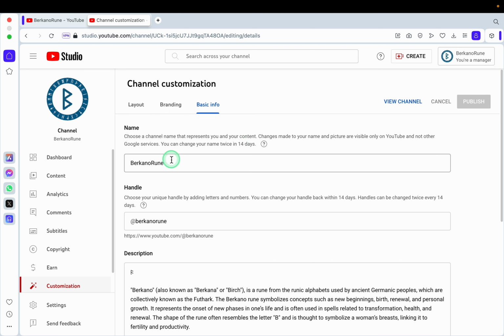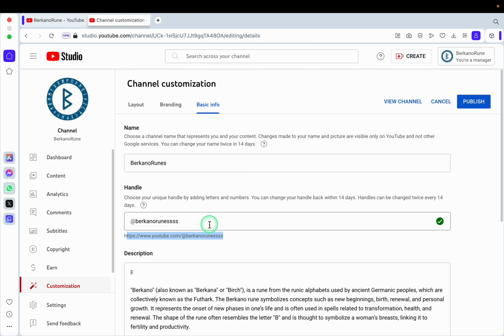How To Change Your YouTube Channel's Name and Link? | Easy Tutorial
Hello guys,

🌟 Welcome to my quick guide on how to change your YouTube channel's name and link! Whether you're rebranding your channel or just starting out, updating your channel's name and link is simpler than you think. In this video, I’ll walk you through the entire process step-by-step.

🔹 What You Will Learn:

📝 How to effectively change your YouTube channel's name.
🔗 Steps to update your YouTube channel's link.
🌈 Tips for ensuring your new channel name and link reflect your brand.

💡 Practical tips that work.
⏳ Save time and avoid common mistakes.